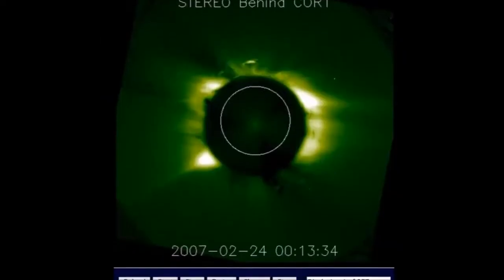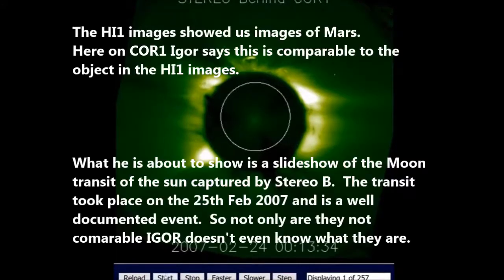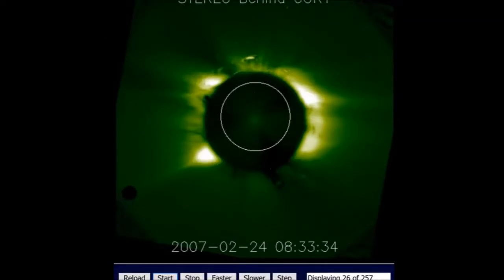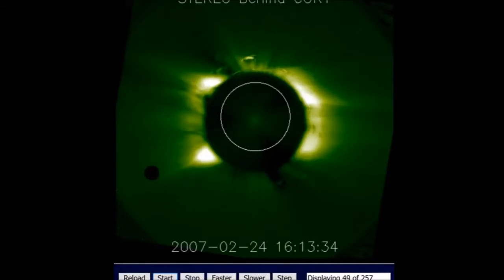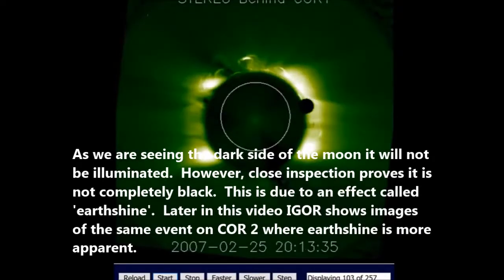HIDDEN PLANET IGNORED BY NASA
MORE INSANITY FROM IGOR KOSTELAC.  HOWEVER, IGOR DID SET NIBBY NUTS A CHALLENGE THAT NEEDED SOME REAL RESEARCH.

criticism, commentary, news reporting, & research & is done
in good faith & there is NO claim made to the original presumably
copyrighted work & only small portions of, or, a remixing of said
works was used, this was NOT a verbatim copy of the work &
has NO effect on the originals potential market use, further all
although its content is "associated" with a specific person's work
it is NOT endorsed by said person & was NOT created to harm
the individual in question, it was made to critique their work or acts
the DMCA should result in the removal of their access to that tool